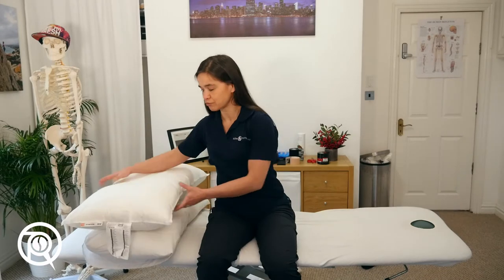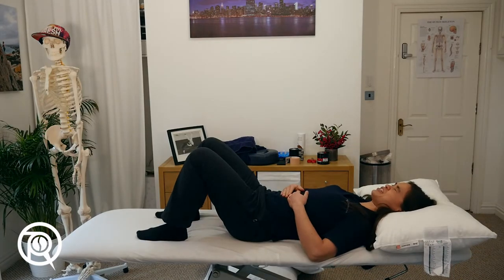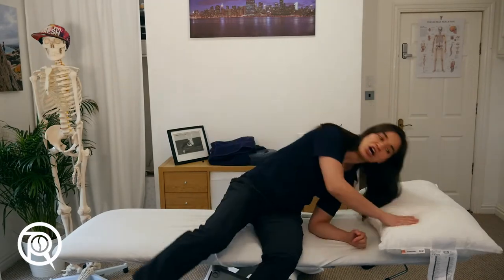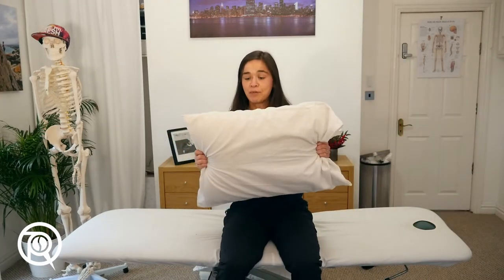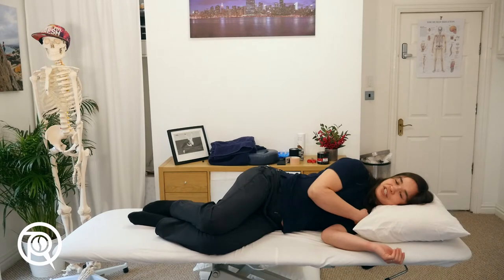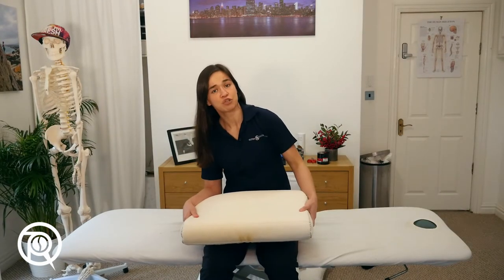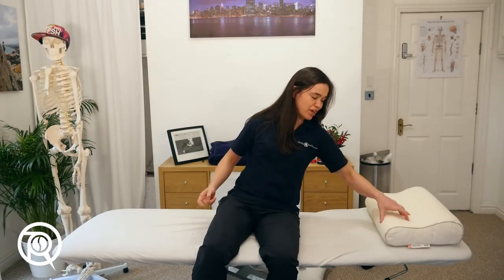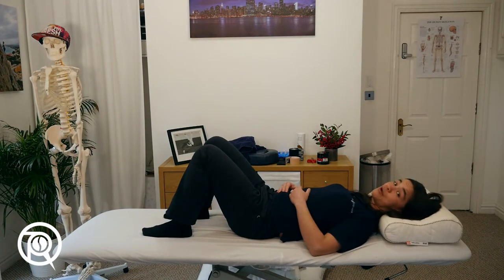The best pillow for neck pain?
Patients often ask me what the best pillow is for their neck pain. There are plenty to choose from - but before you spend lots of money on something with a glossy advertising campaign, check out my blog first.